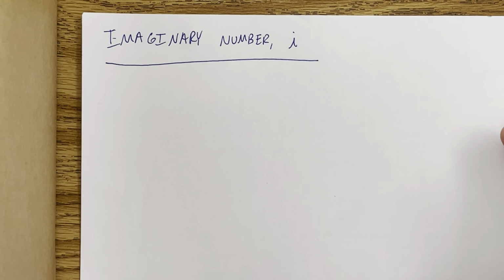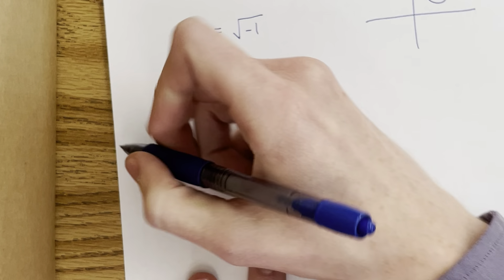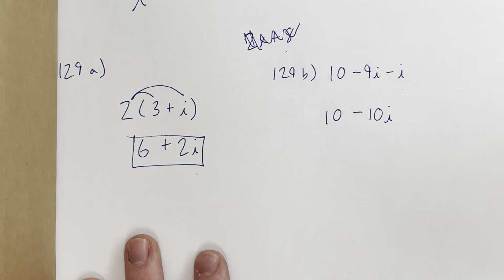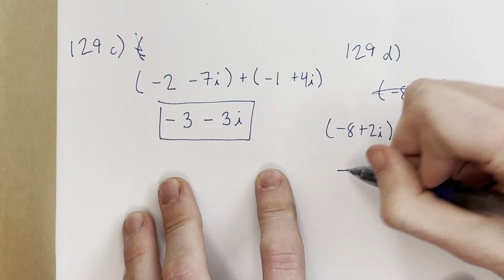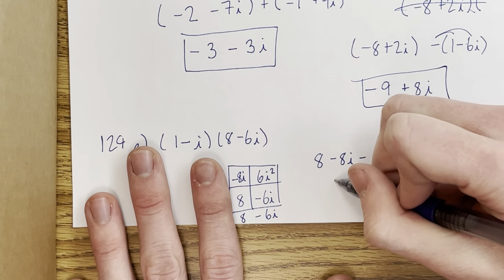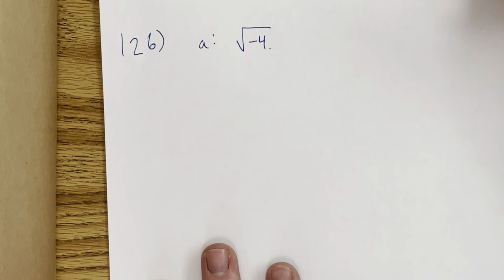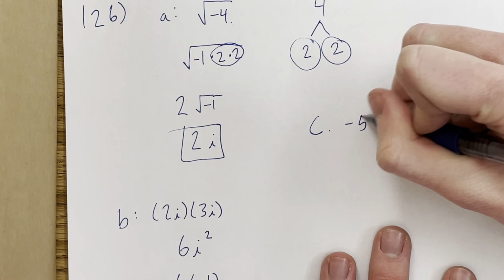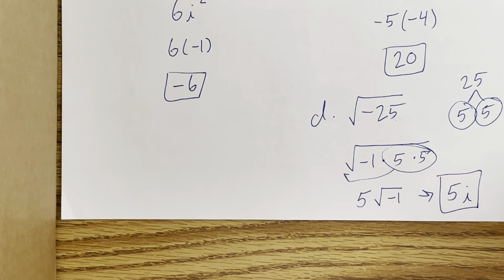Imaginary Number, i